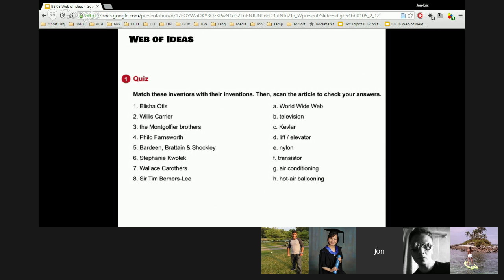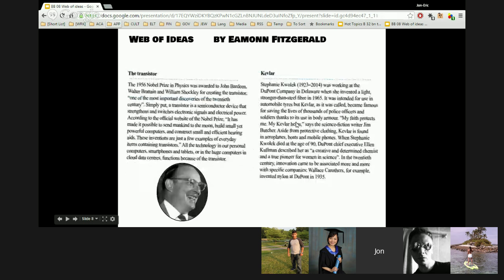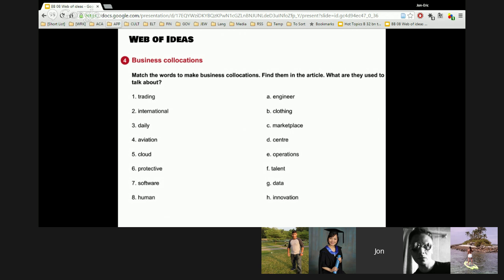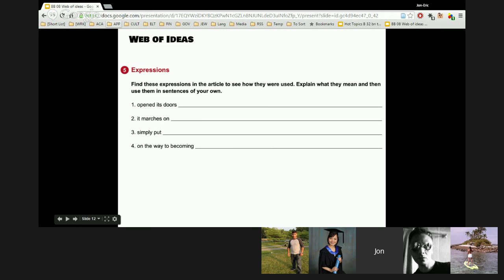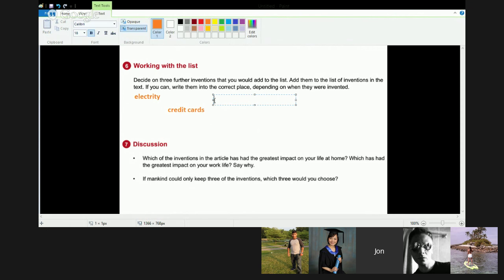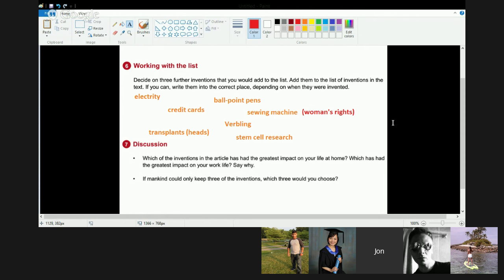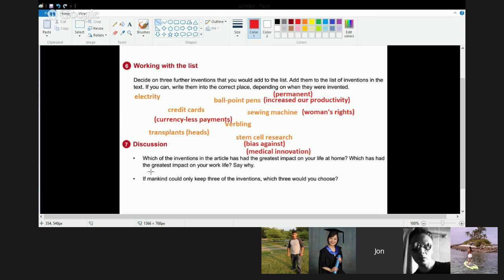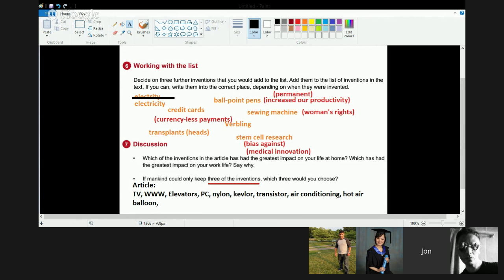Business Basics “The Web of ideas” part 2